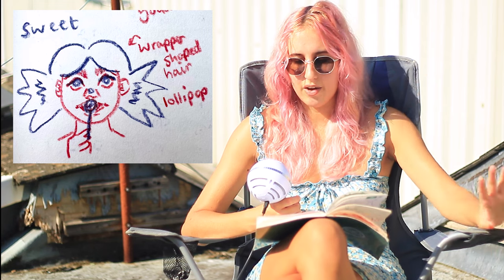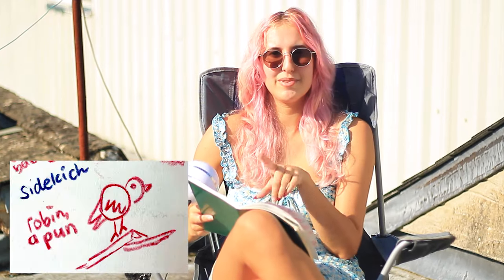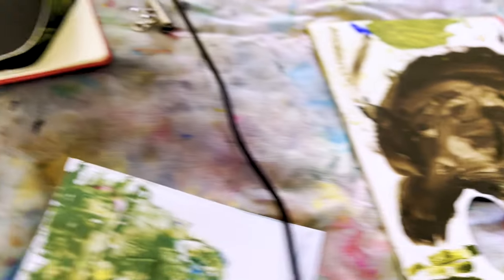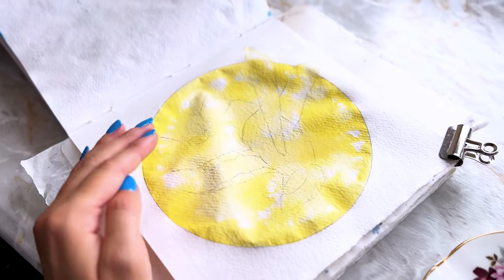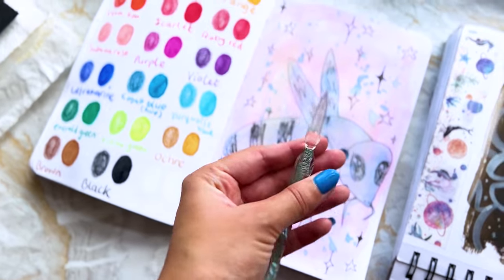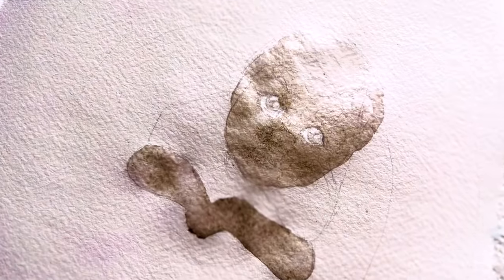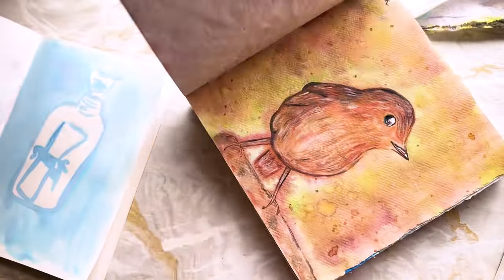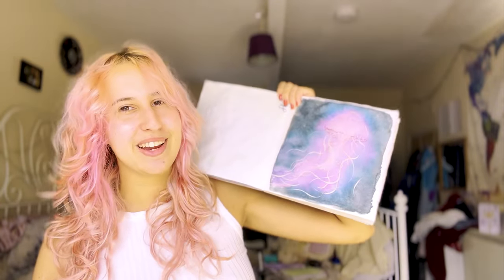How I created a MONTH of art in 15 DAYS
♡ Hello ♡ This is how I created a MONTH of art in 15 DAYS. October is the BIGGEST month of art challenges so come with me to see what it takes to complete an art challenge as a content creator. Grab yourself a cup of tea, relax and enjoy

✿ brushes ✿
synthetic quill paintbrush
princeton paintbrush
✿ paint ✿
himi jelly gouache
✿ paper ✿
arches block
etchr sketchbook
✿ equipment ✿
fineliners

❈ chapters ❈
00:00 Plans
04:46 first day
08:46 behind the scenes
11:19 final week
13:29 my favourite
15:58 making a banner
17:22 final day

vlog behindthescenes artist How I created a MONTH of art in 15 DAYS, How my peachtober really went, traditional artist shows you a behind the scenes look into the biggest art challenge of the year creating pieces with ink gouache and neocolour pastels in sketchbook for art vlog